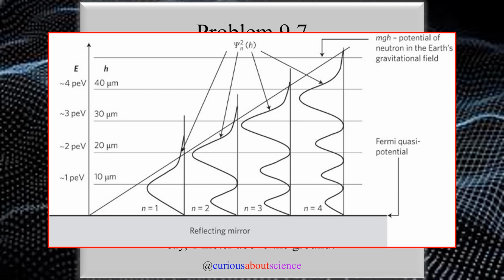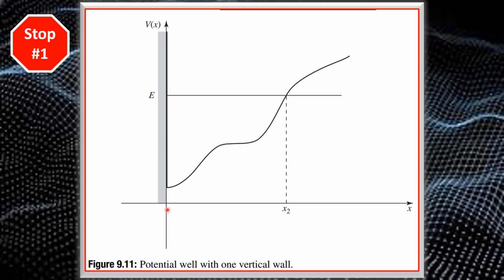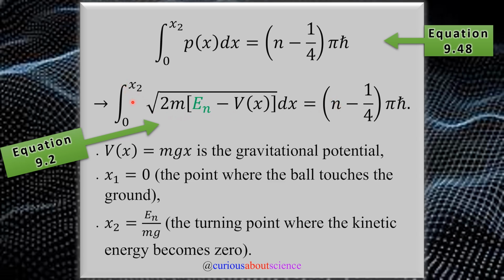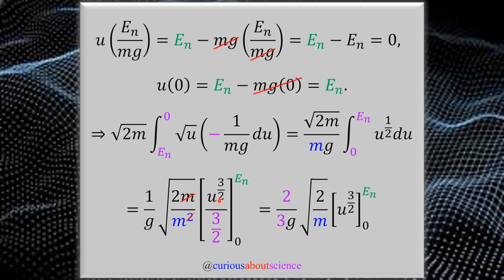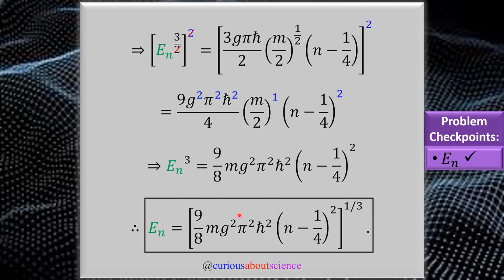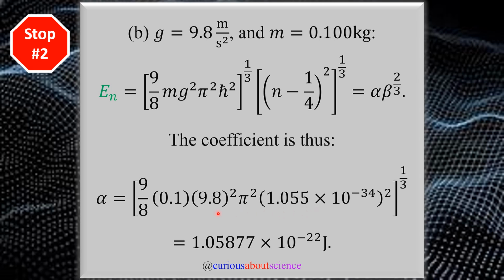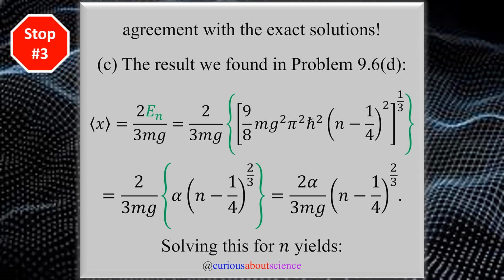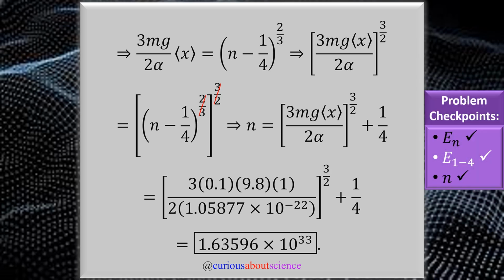Problem 9.7 - The Connection Formulas ⇢ QM Bouncing Ball Approximation: Intro to Quantum Mechanics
In this problem, we explore the fascinating intersection of classical and quantum physics by analyzing the energy levels of a bouncing ball using the WKB approximation. We start by deriving the quantized energy levels for a particle under the influence of gravity, and then compare these theoretical predictions with more exact results. This problem is not just an exercise in quantum mechanics but a bridge between the macroscopic and microscopic worlds, showing how quantum principles can apply to everyday objects. Whether you're a student, educator, or physics enthusiast, this deep dive into the WKB method offers valuable insights into the nature of quantum systems and the tools used to analyze them. Join us as we unravel the quantum behavior of a bouncing ball and discover the surprising connections between classical and quantum physics!

• 𝙿𝚛𝚘𝚋𝚕𝚎𝚖 𝙱𝚛𝚎𝚊𝚔𝚍𝚘𝚠𝚗 𝚃𝚒𝚖𝚎 𝚂𝚝𝚊𝚖𝚙𝚜:
00:00 - Intro & Problem Statement.
01:17 - Background.
02:00 - Part (a): 𝘌ₙ.
10:22 - Part (b): Comparing Exact with Approximate 𝘌ₙ.
14:16 - Part (c): Average height of 1.
17:11 - Concluding Remarks.

⍟ 𝐂𝐫𝐞𝐝𝐢𝐭𝐬 ⍟
◉ ☞📚📖📓= Griffiths, David J., and Darrell F. Schroeter. “Chapter 9 The WKB Approximation.” 𝘐𝘯𝘵𝘳𝘰𝘥𝘶𝘤𝘵𝘪𝘰𝘯 𝘵𝘰 𝘘𝘶𝘢𝘯𝘵𝘶𝘮 𝘔𝘦𝘤𝘩𝘢𝘯𝘪𝘤𝘴, 3rd ed., Cambridge University Press, 2018, pp. 353–375.